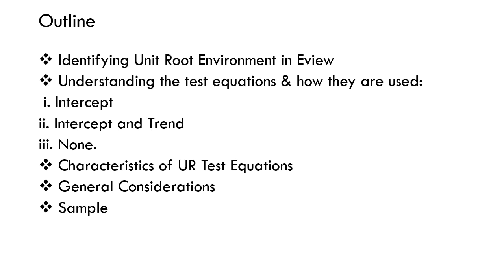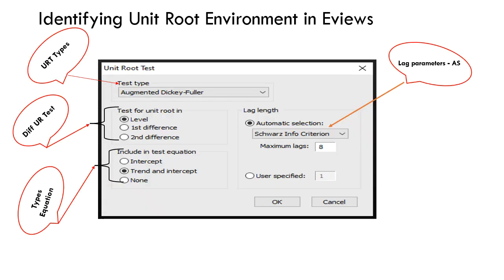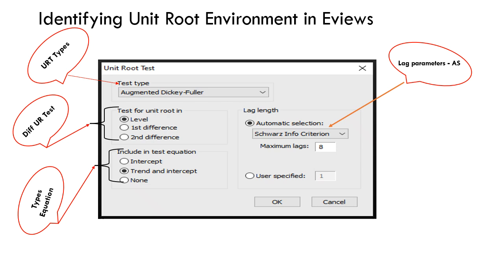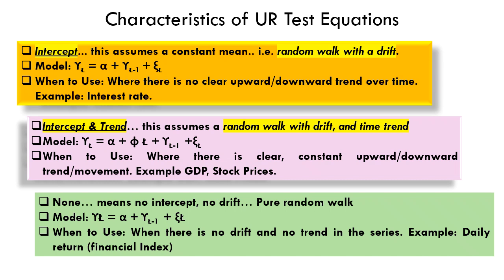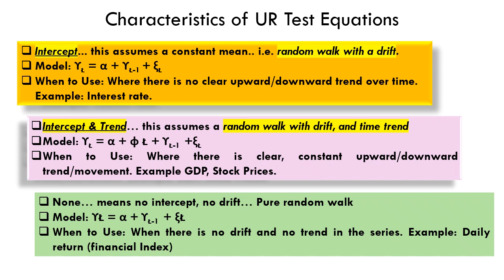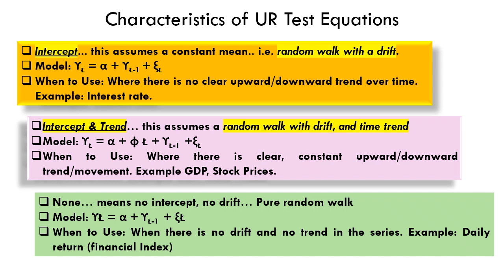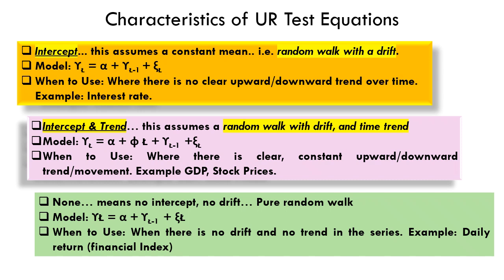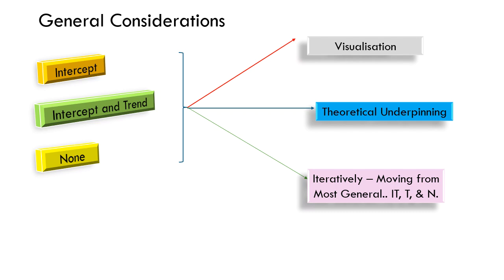What is a Unit Root Test in Quantitative Research Part 2 - Intercept, Intercept & Trend, & None?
Deciding on Intercept, Intercept & Trend, & None parameter estimation in unit root with Eviews